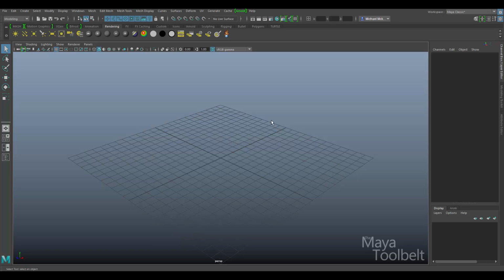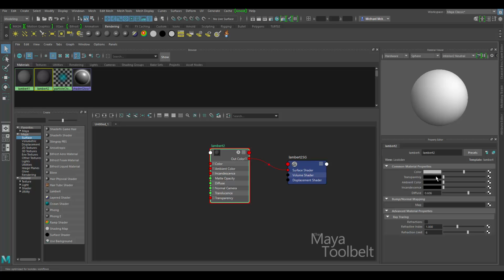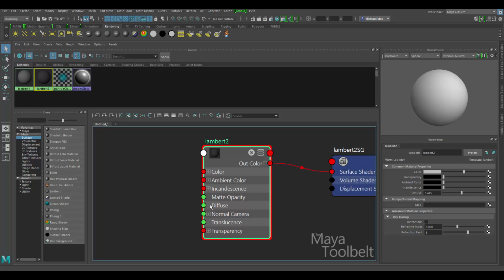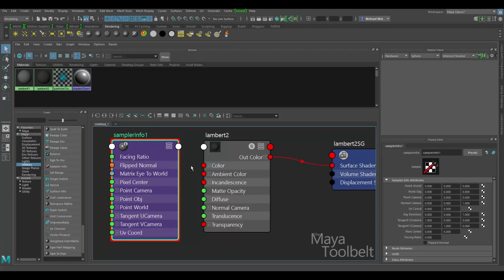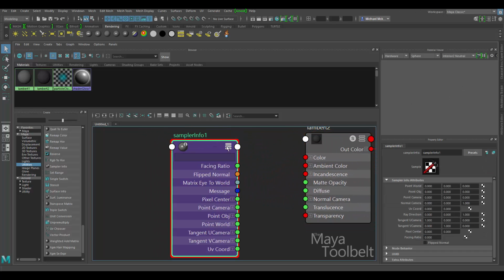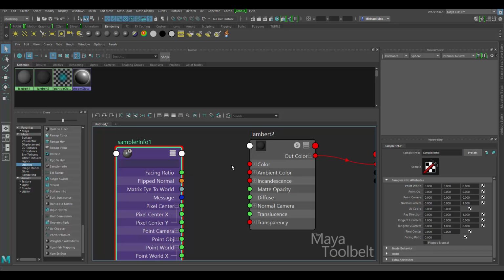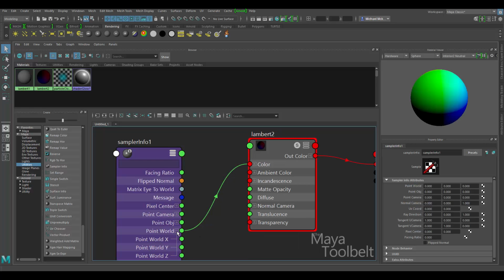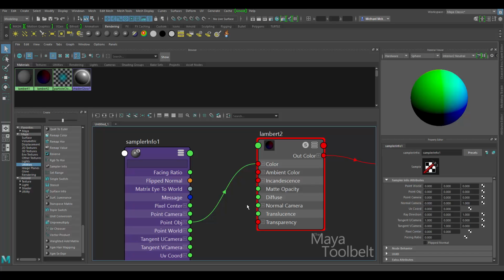The Maya Toolbelt - Hypershade Data Overview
We're going to start talking a lot more about some of the useful Hypershade utilities that can be found within Maya, but before we do that, let's go over the different kinds of data that can be found in the Hypershade and see how they can or can't connect together.